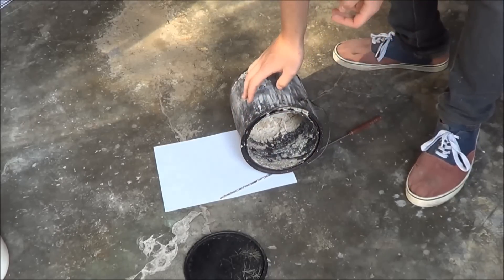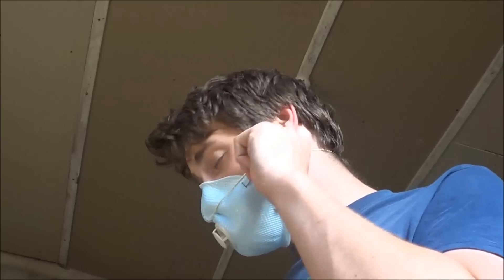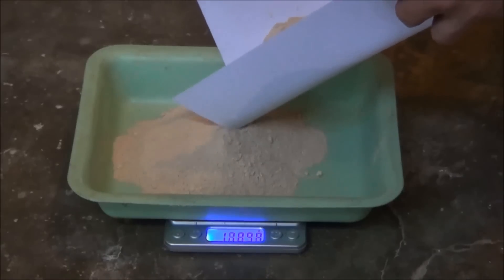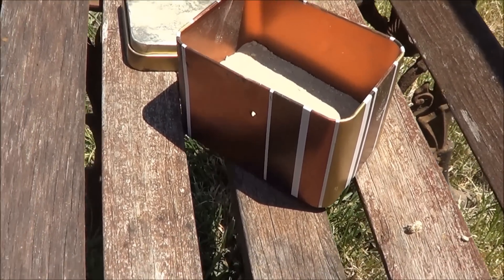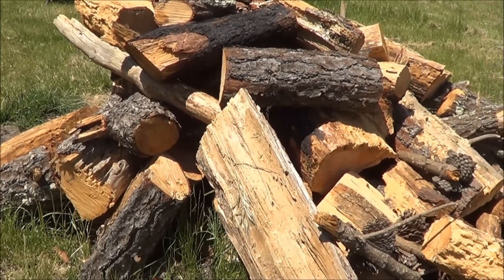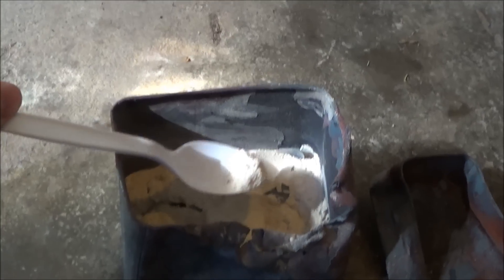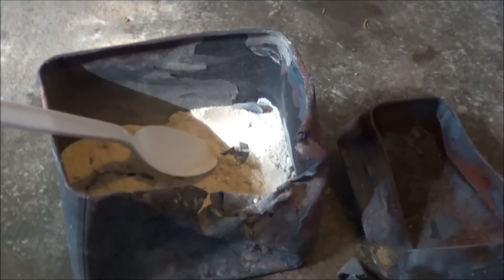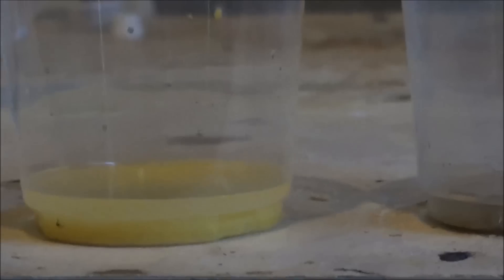Calcium cyanamide -Tetrazoles part 2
I couldn't be bothered putting the equations in so yeah read the pdf (if the link actually works cool.)